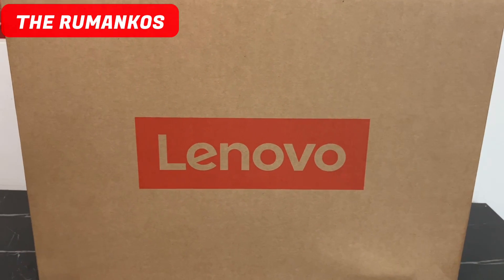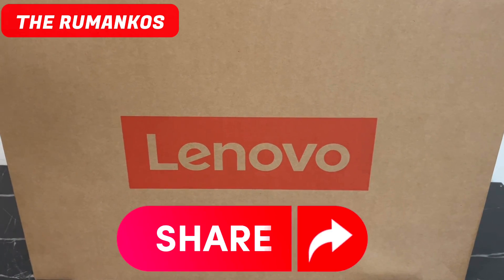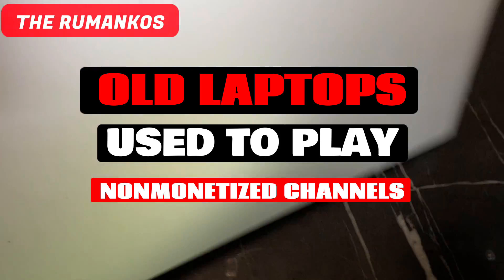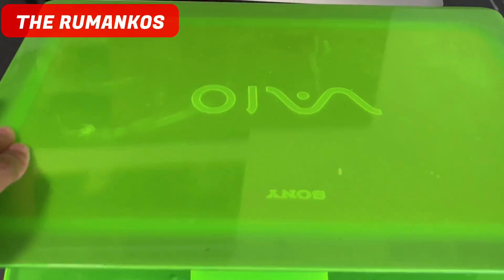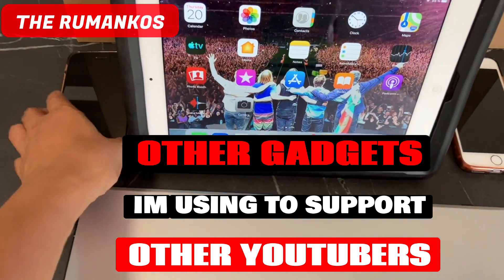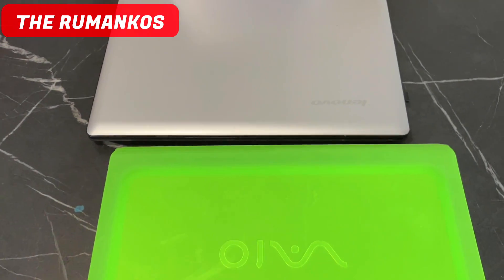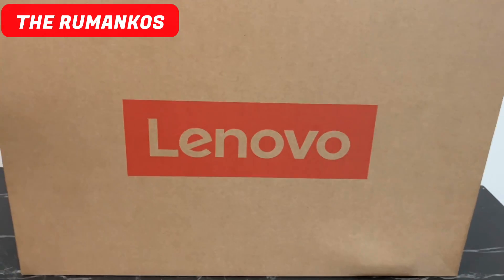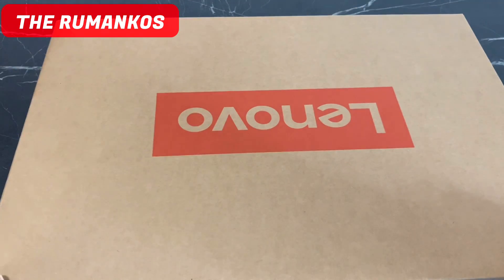UNBOXING & SETTING UP LENOVO LAPTOP: IDEAPAD SLIM 3 SERIES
In this video you will see the UNBOXING & SETTING UP LENOVO LAPTOP: IDEAPAD SLIM 3 SERIES. New laptop to help new youtubers to get monetized.